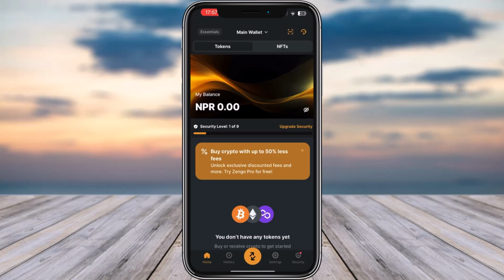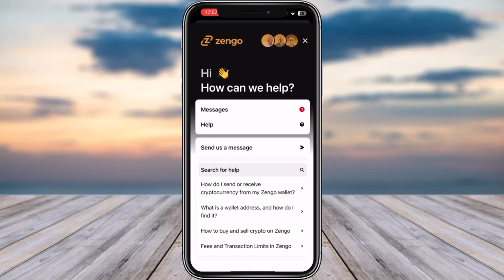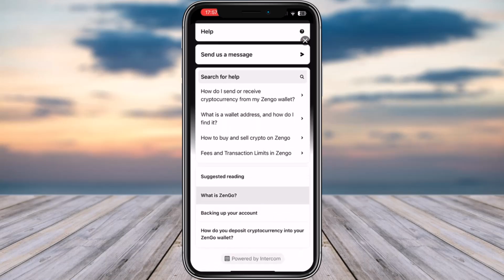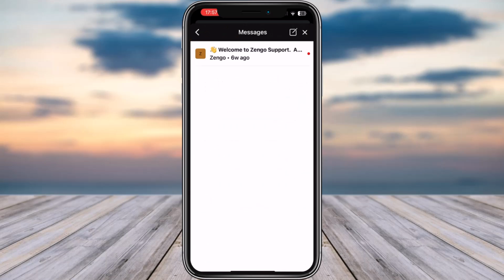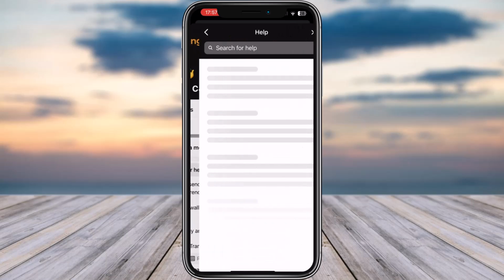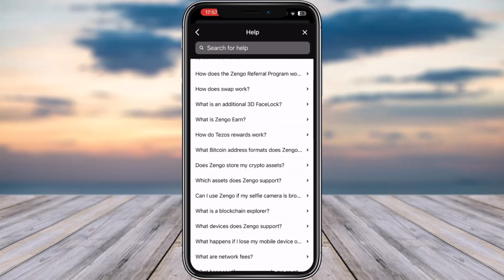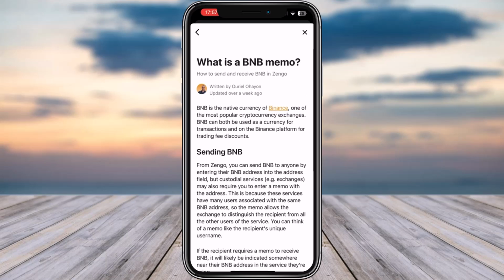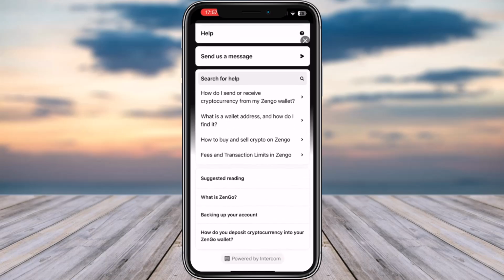How To Contact Zengo Customer Support !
Hello everybody, welcome back! Today, we’ve got another video for you. In this video, I’ll show you how you can easily contact Zango customer support.

Steps to Contact Zango Customer Support:
Step 1: Open Zango Wallet App

First, open your Zango Wallet app on your phone.
After signing in, you’ll be taken to the main interface.
Step 2: Access Customer Support

Look at the top-right corner of your screen; here, you’ll see an ID scanning icon and the customer support icon.
Tap on the customer support icon to access the support options.
Step 3: Messaging Support

After tapping the customer support icon, you will see options like Message or Help Center.
Tap on Message to directly send a message to customer support. You can choose the topics from the available options or type your message directly.
Step 4: Browse Help Articles

Alternatively, you can tap on Help Center to browse articles based on different topics.
Select the category that matches your concern, and Zango will provide detailed information or solutions related to your query.
And that’s how easy it is to contact Zango customer support! I hope this video was helpful to you all.